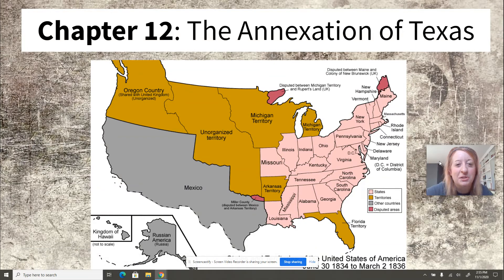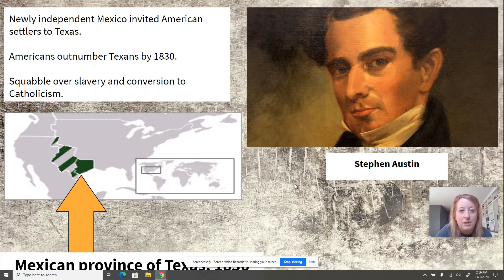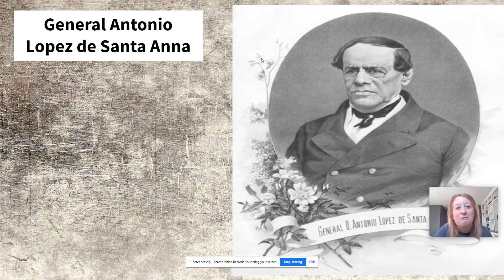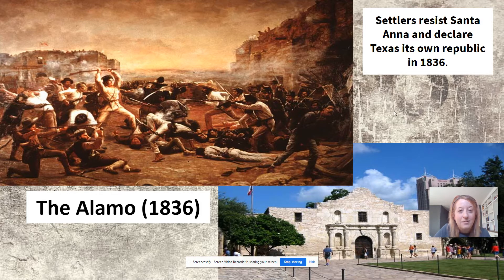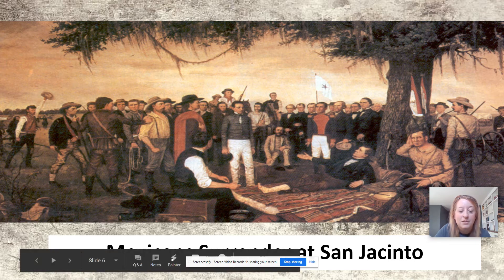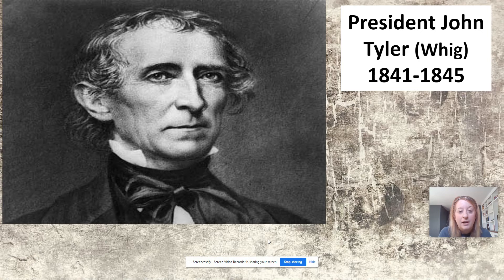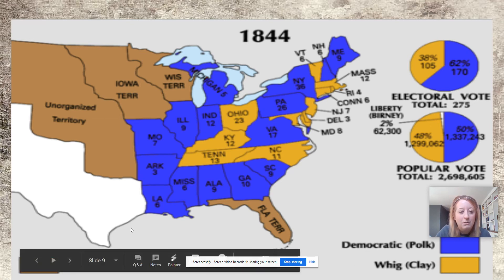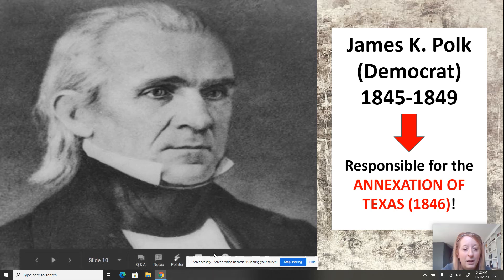The Annexation of Texas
Mrs Schacht discusses Texas' fight for independence as well as the United States' decision to annex the Lone Star Republic.